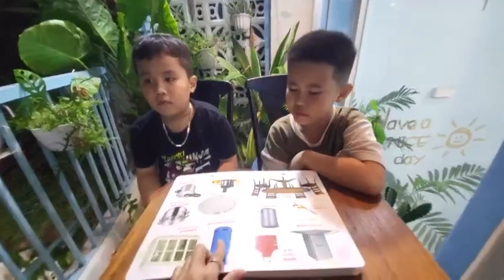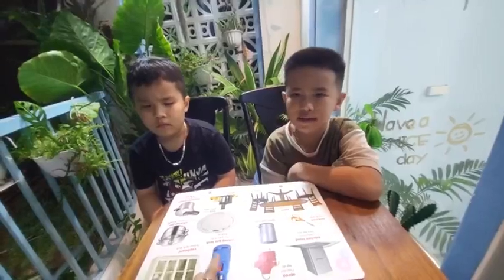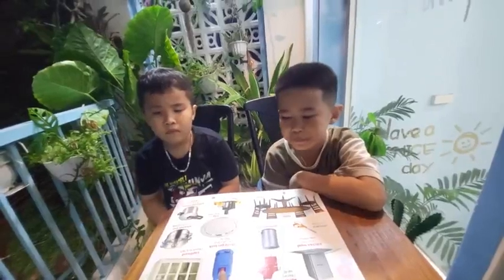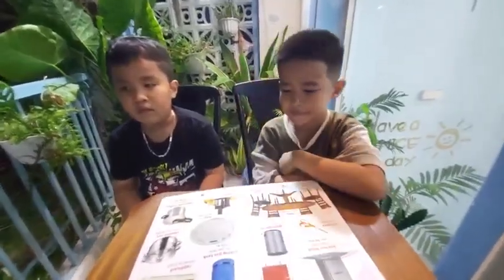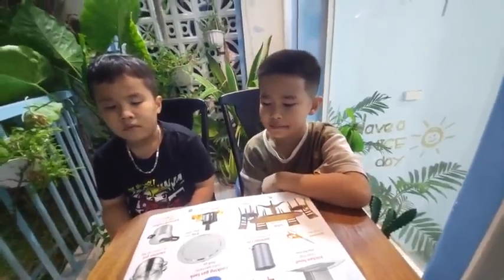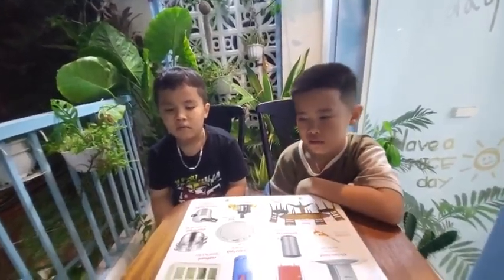Tiếng Anh Giao Tiếp Thiếu Nhi Tại Phan Thiết: Tony and Tommy talking about Kitchen Tools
Tony and Tommy practice talking about Kitchen Tools by answering and asking questions with Helen!